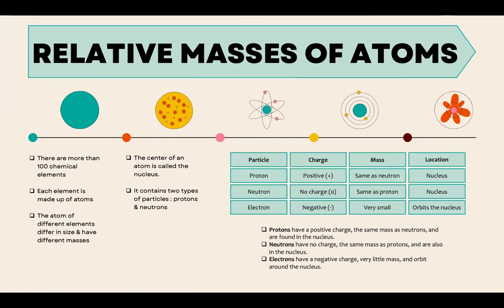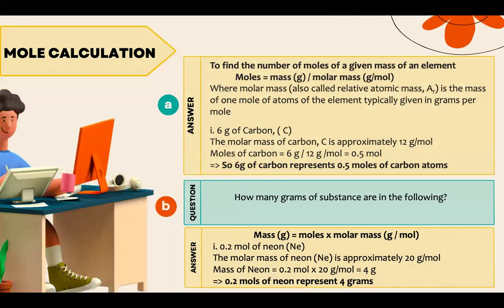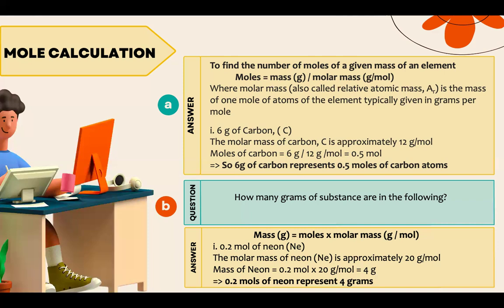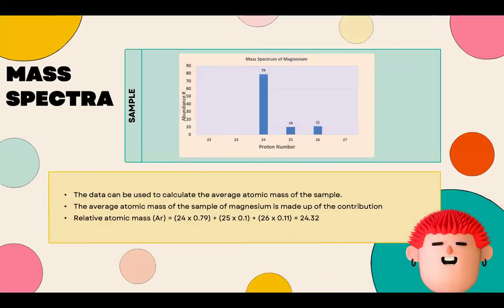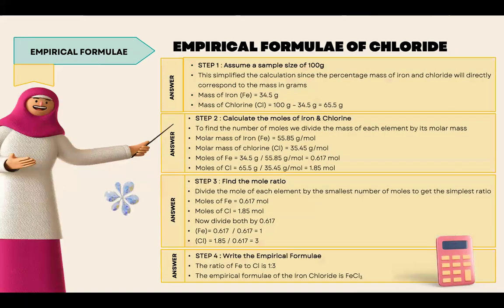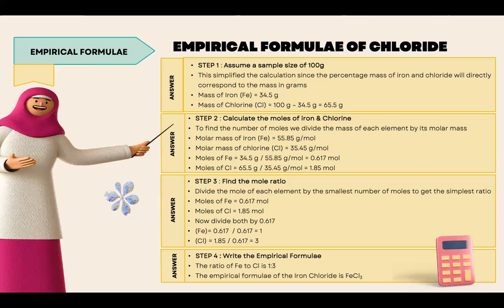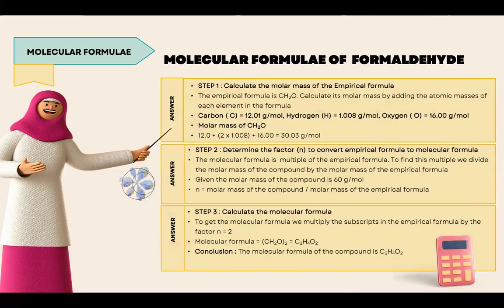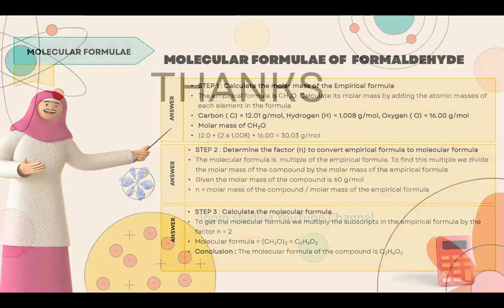A/AS (Advanced Subsidiary) Level - Chemistry - Atoms, Molecules, Stoichoimetry Part 1 of 2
The study about atoms. Atoms are too small to weigh individually, so we compare them by using a large number of atoms. This large group is called a mole, which contains 6.02 x 10²³ atoms, known as Avogadro's number. This number makes it possible to measure the mass of atoms in a practical way. The mass of one mole of an element (in grams) matches its atomic mass in unified atomic mass units (u), and it’s based on the mass of carbon-12.